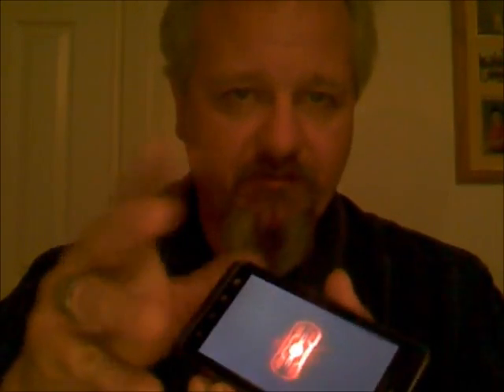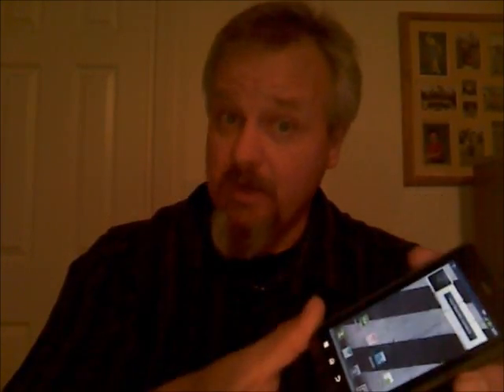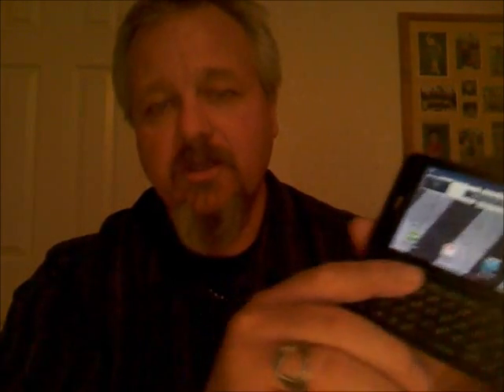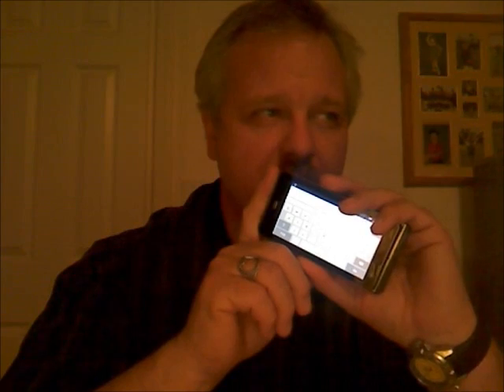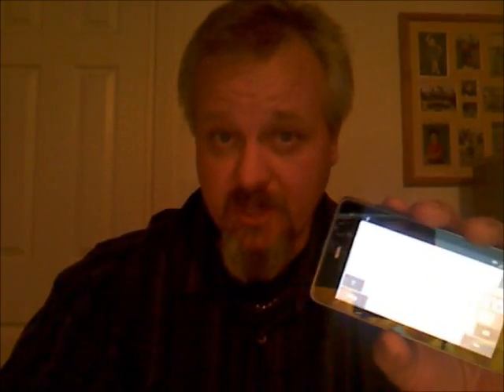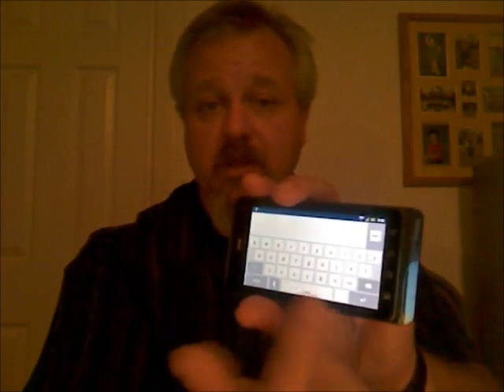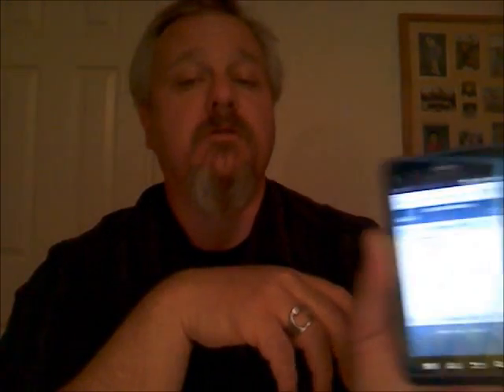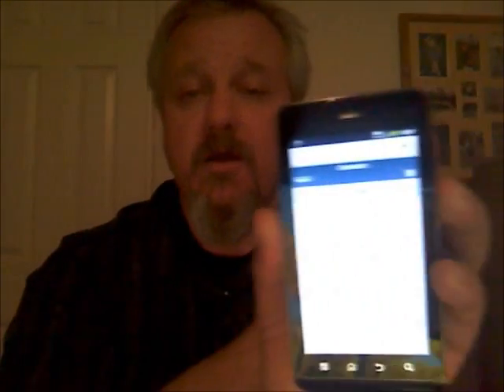Droid 3 Unboxed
I unbox the Droid 3, show off it's way cool keyboard, fire up a browswer and navigate to my IBM Lotus iNotes mail URL.  Then I sign in and access my mail, calendar, and contacts.  All for the FIRST time, all in real time.   Enjoy

Yes I know the quality of the video is crap.  I'm on vacation right now and am way too tired to care.